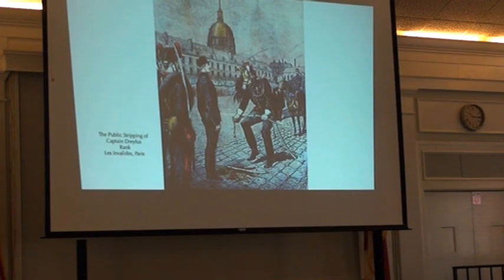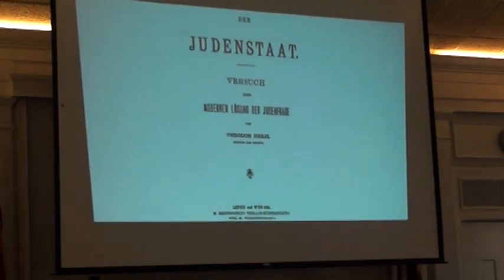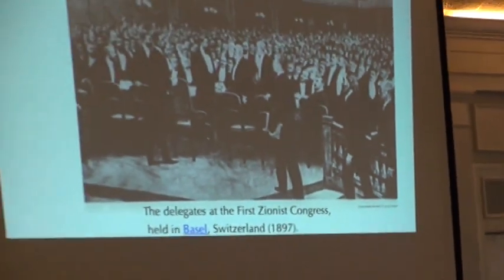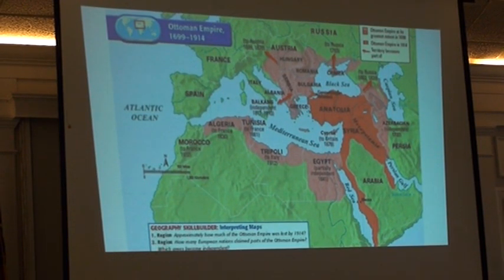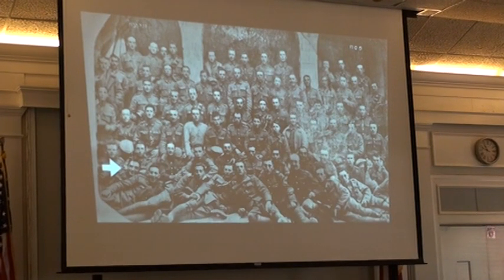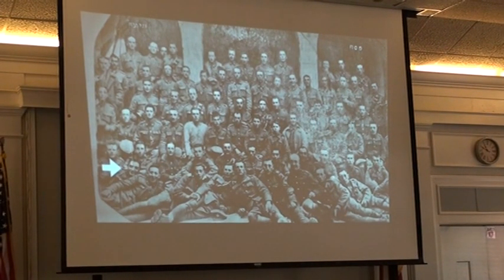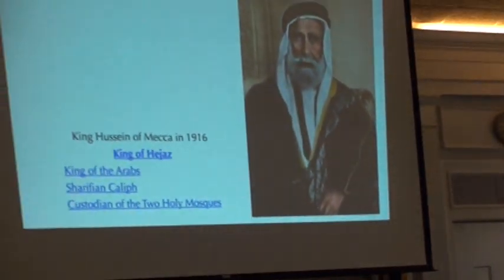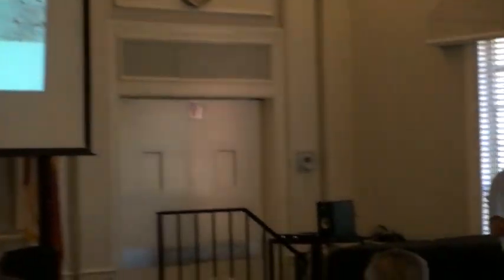84 The Origins of the Arab/Israeli Conflict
A lecture by Gary Prager at the University Club of Winter Park on January 2, 2023.  Mr. Prager traces the history of the Arab/Israeli conflict from it's origins to just after WWII.